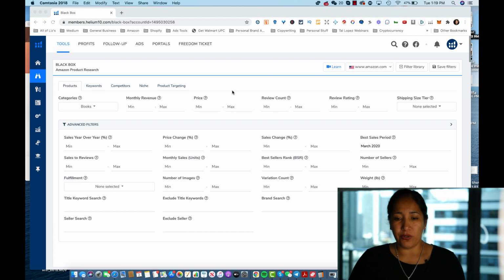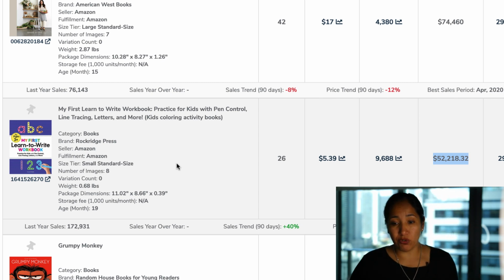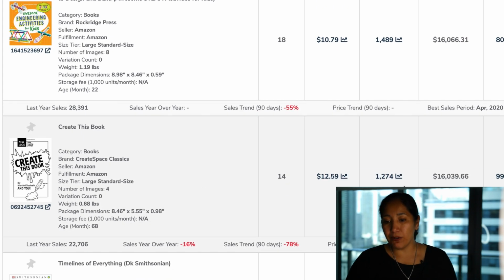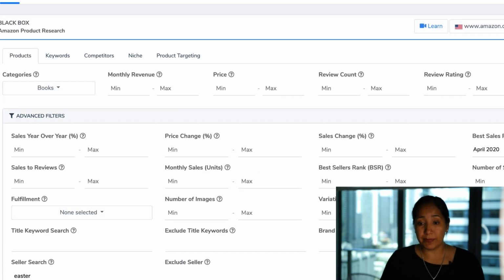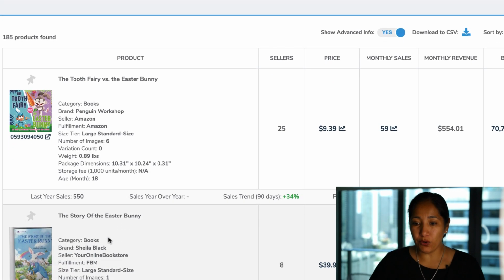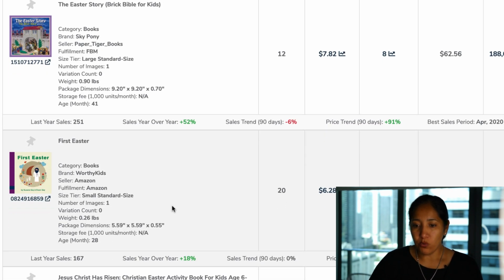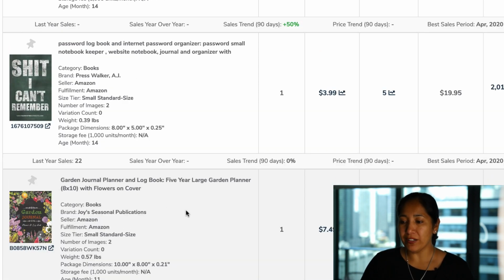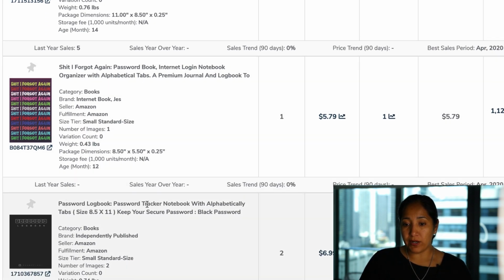HOT April Amazon KDP Low Content Book Niches That Will Light Up Amazon Bestsellers🔥🔥!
HOT April Amazon KDP Low Content Book Niches That Will Light Up Amazon Bestsellers🔥🔥!!d

It’s that time of the week again.

Except this time instead of going over what I see are the hottest niches in all of Amazon specifically during any given week...

I'm instead going to look at the sub themes that are doing well this year during valentines day in the Amazon KDP space.